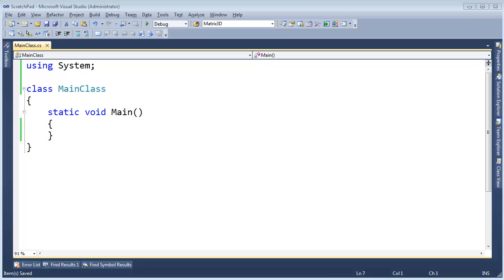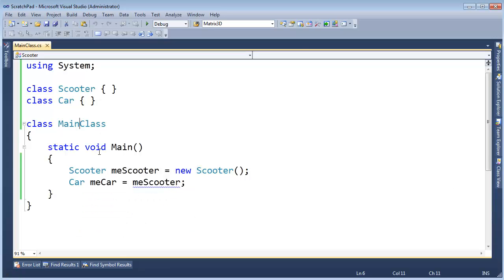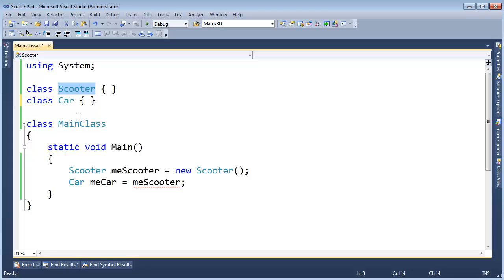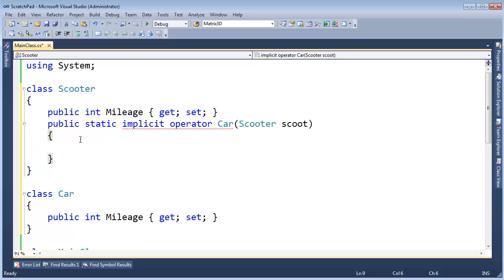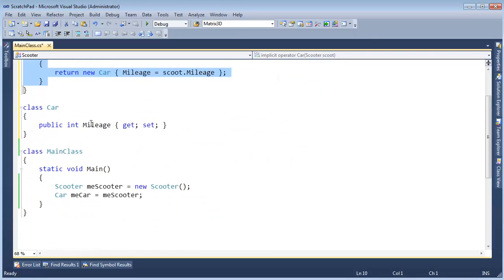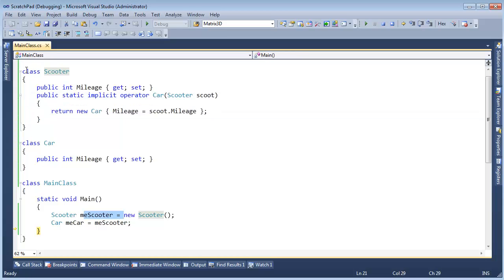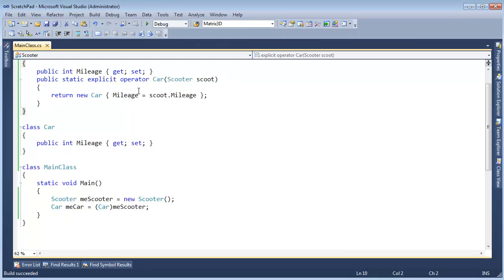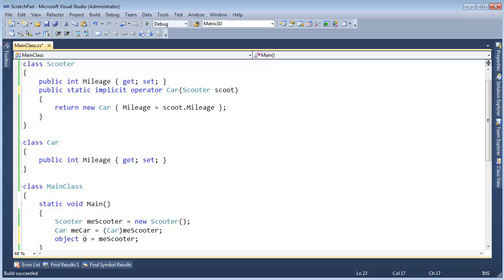C# Type Conversion Operators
Like Batman or Transformers...have you ever wanted to convert a Scooter into a Car?